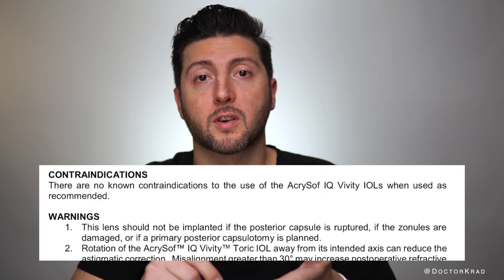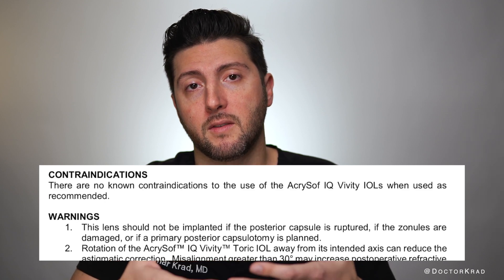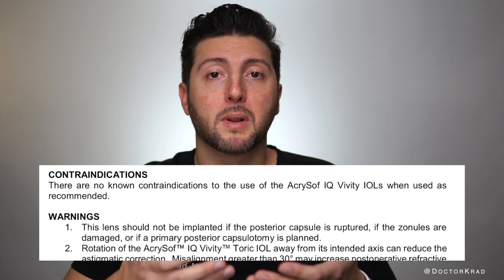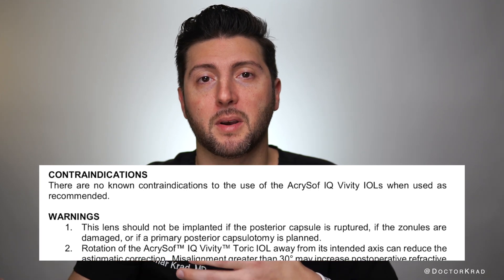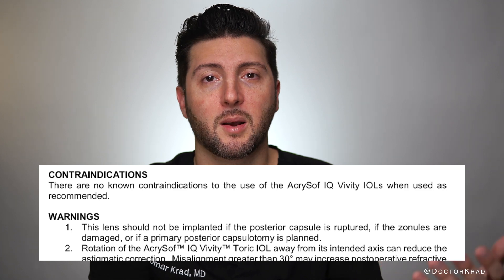Cataracts & Coffee: E1. Answering YOUR Questions about Cataract Surgery, Vivity, Panoptix Toric IOLs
In this video, I answer your questions about cataract surgery. Ask me anything in regards to cataract surgery, laser eye surgery, and lens implants and I'll try to help inform you as best as I can.   We discuss the Vivity IOL, Toric IOL, Panoptix IOL, Light Adjustable Lens (LAL).  How is cataract surgery planning affected by dry eyes, retinal detachment, and glaucoma.  Advantages of lens implants such as the LAL vs multifocal, toric, or extended depth of focus (EDOF) lenses such as the Vivity.